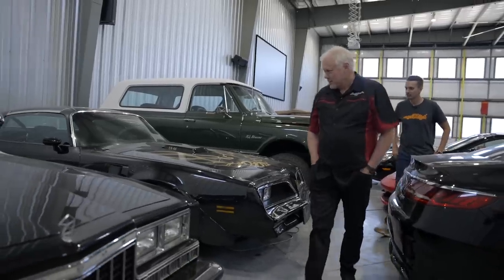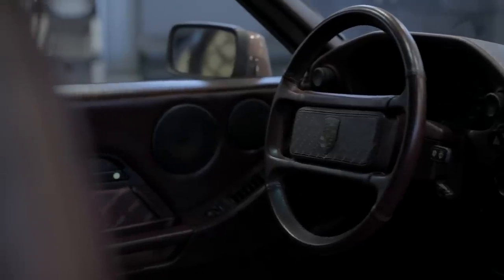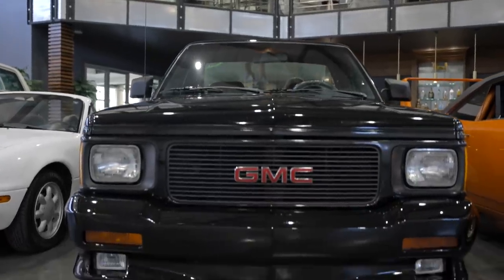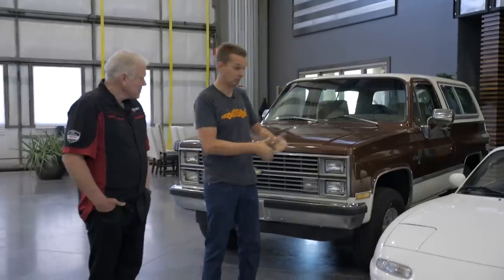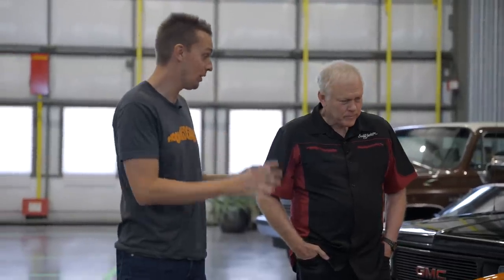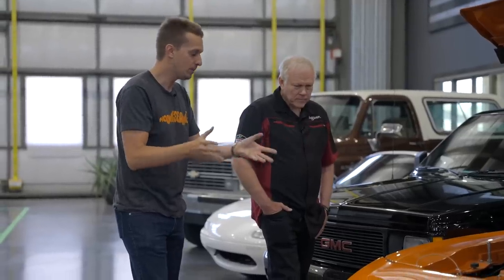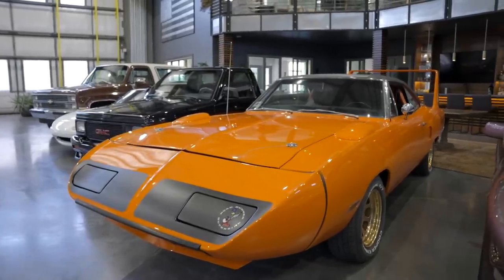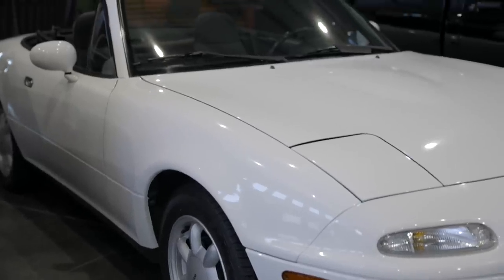FIRST LOOK - TYLER HOOVER'S COLLECTION - BARRETT-JACKSON 2022 HOUSTON AUCTION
Take a First Look at this collection of cars from Tyler Hoover, ""Barrett-Jackson LIVE"" on-air commentator. Selling with No Reserve at the 2022 Houston Auction, October 20-22, at NRG Center, Tyler previews his custom 1970 Plymouth HEMI Superbird, 1991 GMC Syclone pickup, 1984 Chevrolet K5 Blazer, 1988 Porsche 928 S4 and his 1990 Mazda MX5 Miata convertible.